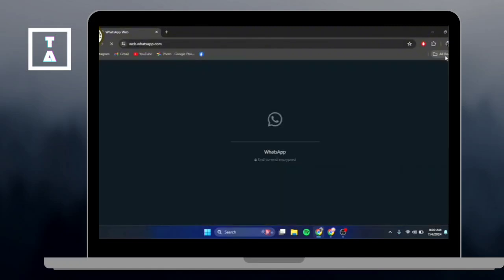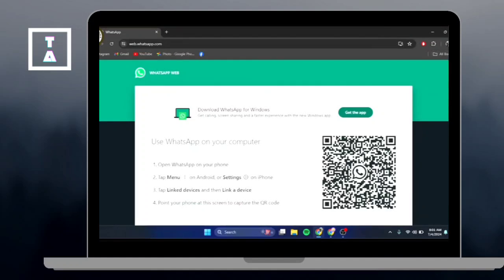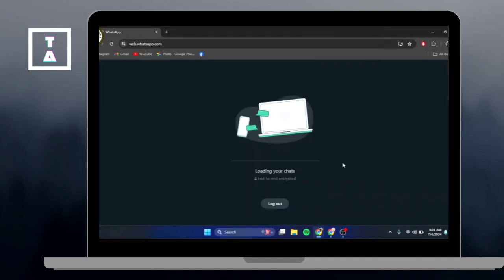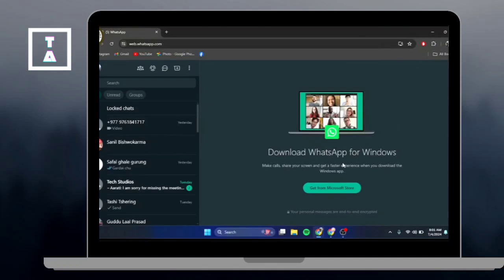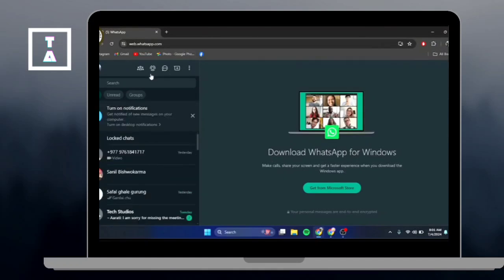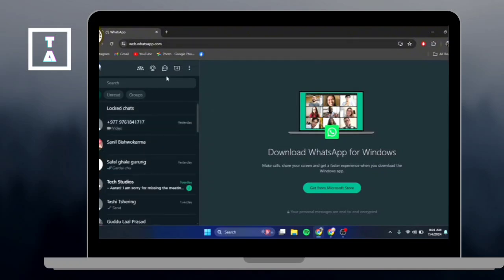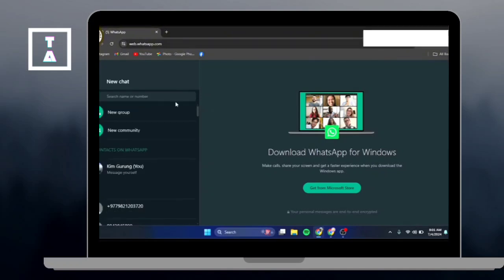How to Add Contacts on Whatsapp Web in SECONDS!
Struggling with adding contacts on WhatsApp Web? We've got you covered! In this video, you'll learn step-by-step how to seamlessly add contacts directly from your desktop. Whether you're new to WhatsApp Web or simply looking to optimize your chatting experience, this guide simplifies the process for everyone.

📌 What You'll Learn:
✔️ How to add contacts on WhatsApp Web
✔️ Tips for syncing contacts across devices
✔️ Enhancing your WhatsApp Web usage experience

Unlock the full potential of WhatsApp Web by managing your contacts efficiently.